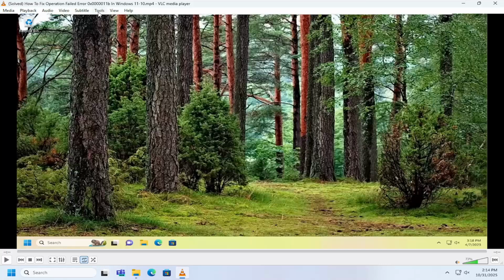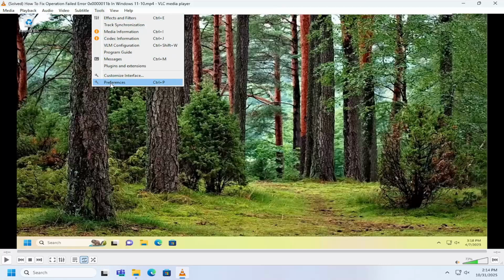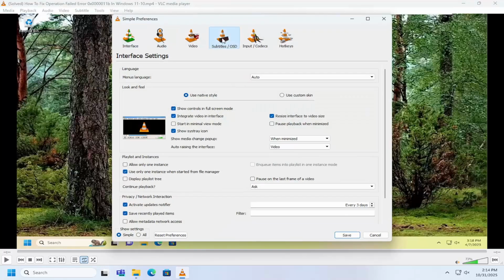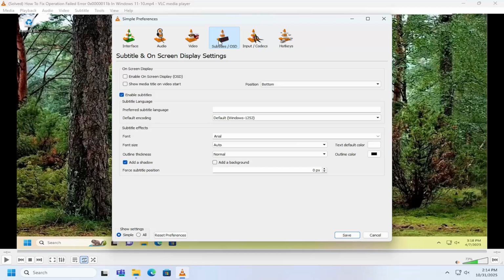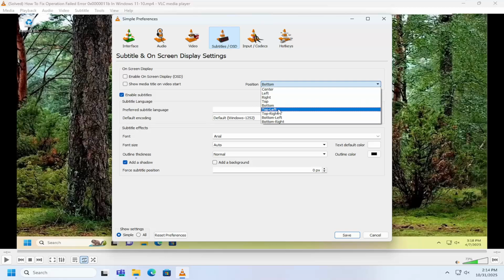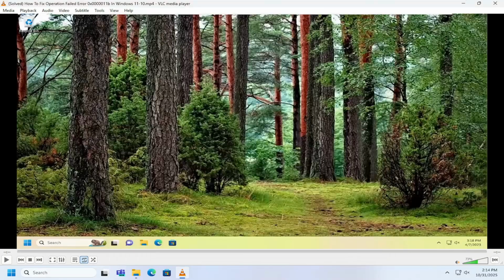How To Change Position of Media Title on VLC Media Player [Guide]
This video tutorial explains how to change the position of the media title in VLC Media Player for a more customized viewing experience. It discusses how adjusting the title placement can help improve visibility, especially when watching videos with subtitles or on different screen sizes. The guide focuses on optimizing the layout and enhancing the aesthetic of your media playback interface. Viewers will gain a clear understanding of how this small adjustment can make their VLC setup more user-friendly and visually balanced.

Issues addressed in this tutorial:
VLC media title position
change title placement VLC
VLC customize interface
move media title VLC
VLC settings adjustment
improve VLC display layout
optimize VLC media playback
personalize VLC video player
VLC overlay title control
VLC user interface settings

This detailed walkthrough helps users personalize VLC Media Player by showing how to adjust where the media title appears on screen. The video emphasizes the benefits of aligning the title for better visibility and screen organization without altering playback quality. It highlights customization options that make VLC more adaptable to user preferences. By the end, viewers will understand how to achieve a clean and professional look for their media player setup.